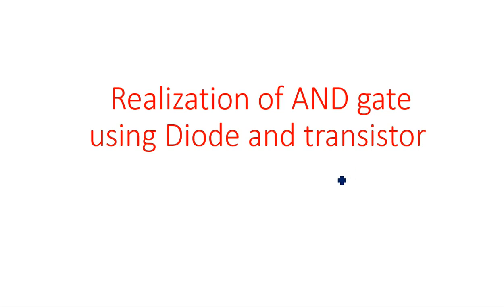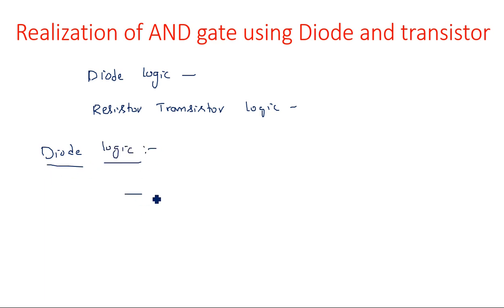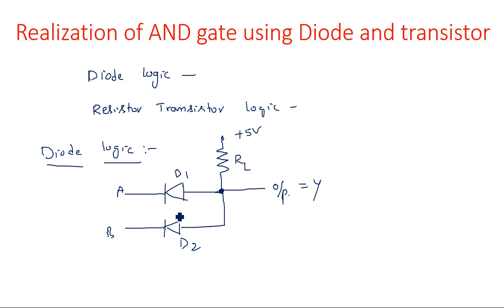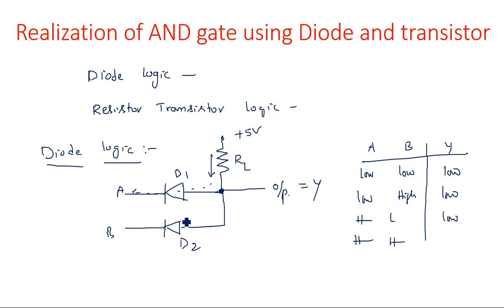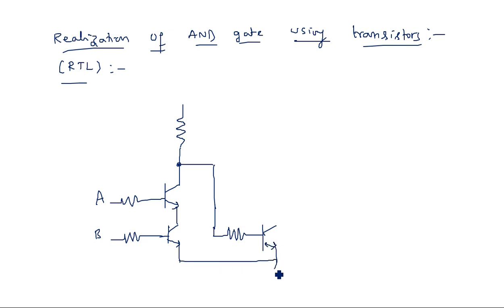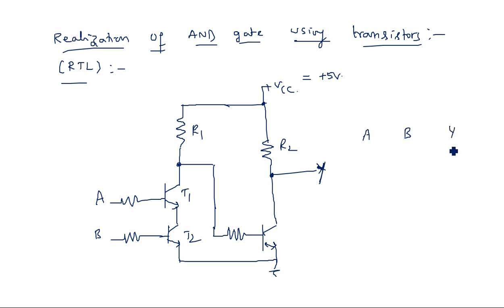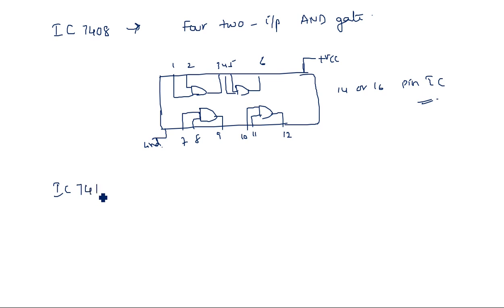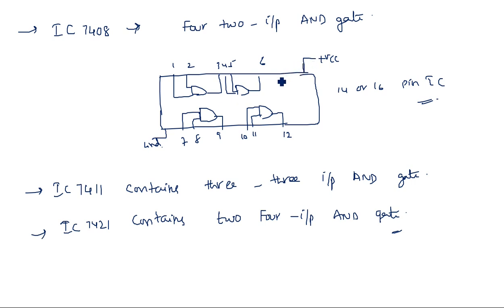AND gate | Realization using Diode and transistor | PDC | Lec-95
Realization of AND gate using Diode and transistor